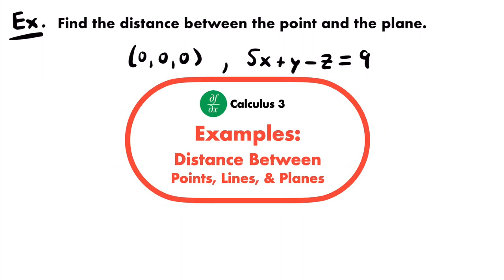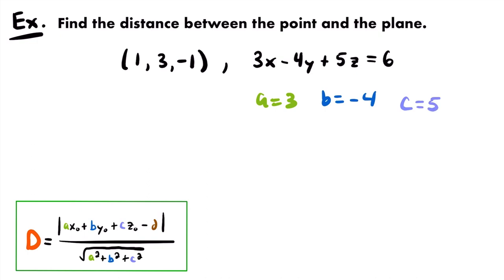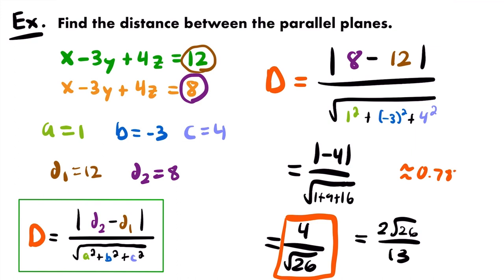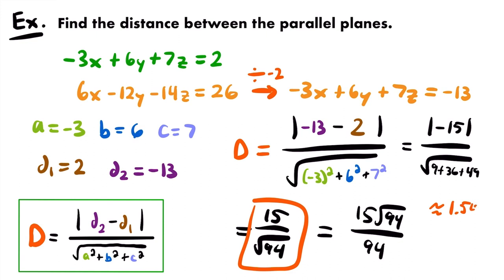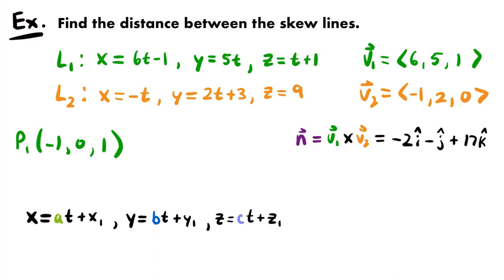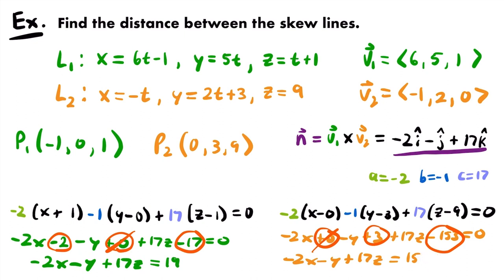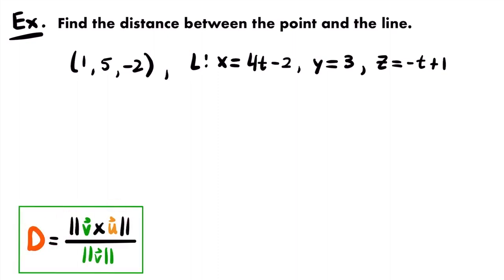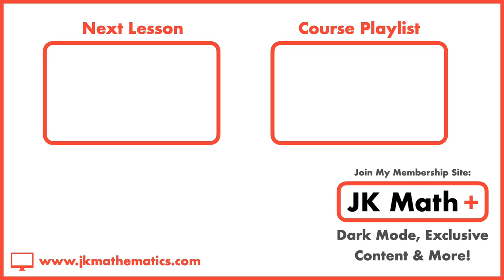Distance Between Points, Lines, & Planes Examples | Calculus 3 - JK Math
Examples For How to Find The Distance Between Points, Lines & Planes (Calculus 3)

In this video we look at example problems of finding the distance between a point and a plane, the distance between parallel planes, the distance between skew lines, and the distance between a point and a line, in 3D space.

Calculus 3 requires a solid understanding of concepts from calculus 2, calculus 1, precalculus, and algebra. This includes limits, differentiation, advanced integration techniques, applications of derivatives and integrals, polar coordinates, parametric equations, trigonometric functions, logarithms, factoring, equation manipulation, graphing, and much more. If you are not familiar with these prerequisite topics, be sure to learn them first!

Video Chapters:
0:00 Example 1: Distance Between Point & Plane (#1)
6:19 Example 2: Distance Between Point & Plane (#2)
10:22 Example 3: Distance Between Parallel Planes (#1)
14:45 Example 4: Distance Between Parallel Planes (#2)
21:40 Example 5: Distance Between Skew Lines
40:55 Example 6: Distance Between Point & Line